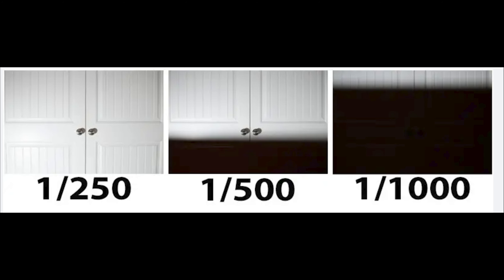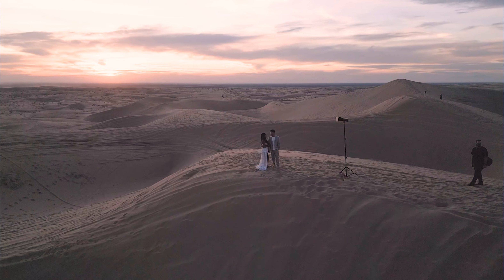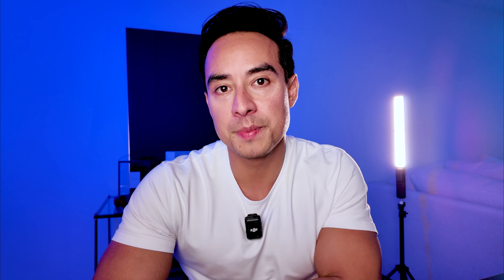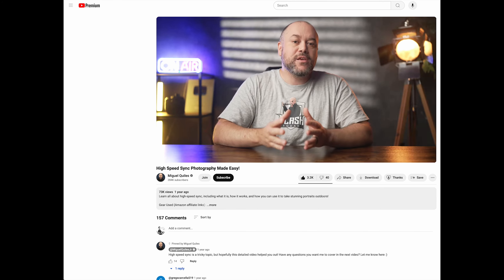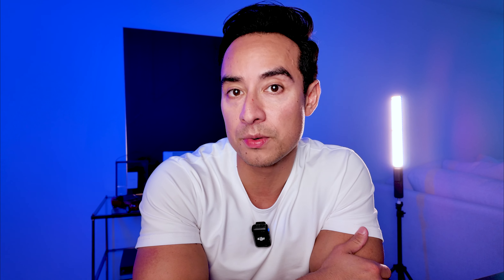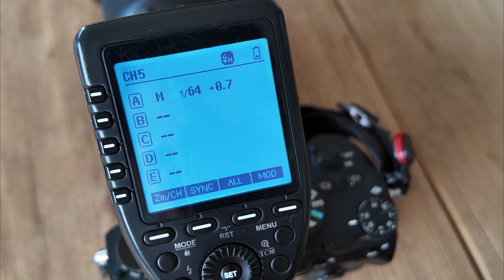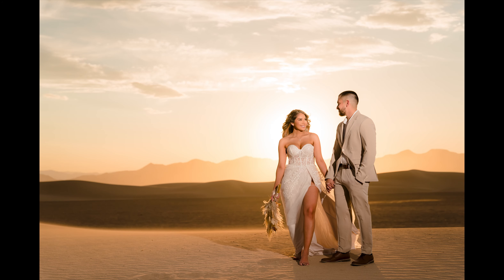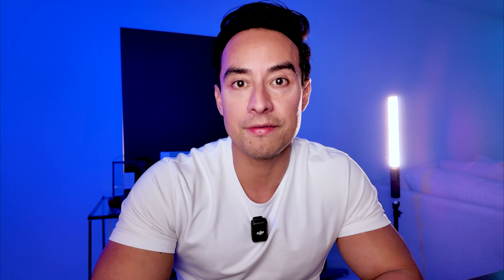How to use High Speed Sync and when to use it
How to use High Speed Sync and when to us it

Shooting in high-speed sync (HSS) offers several advantages for photographers, especially in challenging lighting conditions or when seeking creative control over their images. Here are some reasons why you might want to shoot in high-speed sync:

1. **Wide Aperture in Bright Conditions**: High-speed sync allows you to use wide apertures (such as f/2.8 or wider) even in bright daylight conditions. This is particularly useful for portrait photographers who want to achieve a shallow depth of field to isolate their subjects from the background while maintaining proper exposure.

2. **Balancing Ambient Light**: In outdoor settings, high-speed sync enables you to balance the brightness of the ambient light with the intensity of your flash. This helps to avoid harsh shadows or blown-out highlights, resulting in more natural-looking and well-exposed images.

3. **Freezing Motion**: High-speed sync allows you to use faster shutter speeds to freeze motion effectively. This is beneficial when photographing fast-moving subjects or capturing crisp details in action shots, ensuring sharpness and clarity even in challenging conditions.

4. **Creative Lighting Effects**: High-speed sync opens up opportunities for creative lighting effects, such as overpowering the ambient light with your flash to create dramatic portraits or highlighting specific elements in the scene. This flexibility in lighting control allows you to experiment with different styles and techniques to achieve your desired aesthetic.

5. **Versatility in Flash Photography**: Whether you're shooting indoors or outdoors, high-speed sync expands your options for using flash in various lighting scenarios. It gives you the flexibility to maintain consistent exposure levels and achieve your desired look without being limited by conventional flash sync speeds.

Overall, shooting in high-speed sync provides photographers with greater flexibility, control, and creative possibilities in their images. Whether you're a portrait photographer, a wedding photographer, or someone who enjoys experimenting with lighting, high-speed sync can be a valuable tool in your photography toolkit.